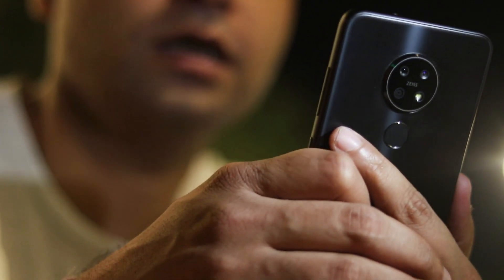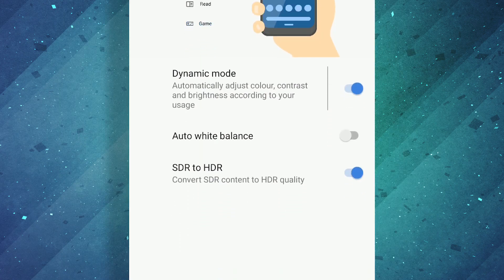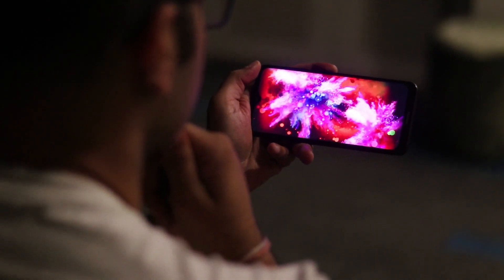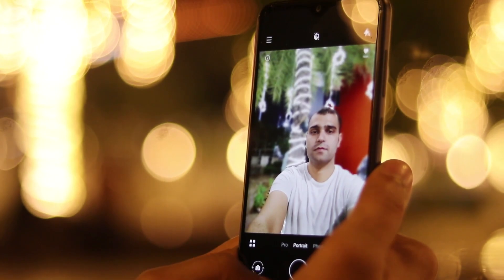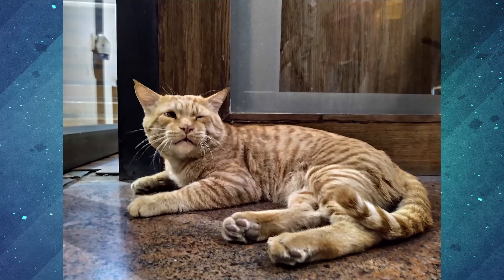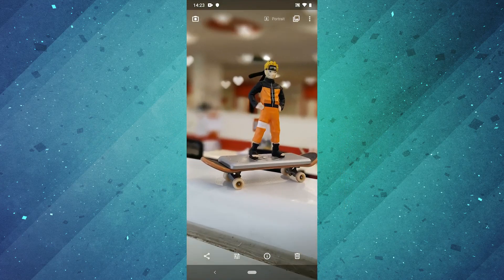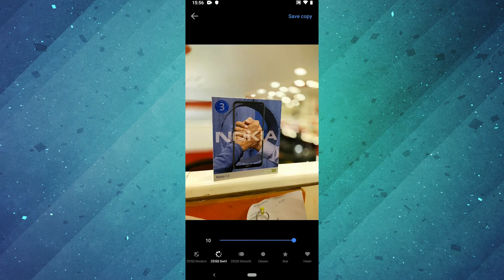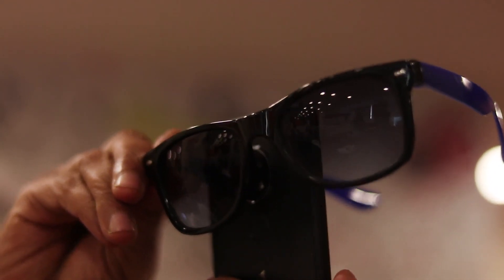Cool Tech Gyan featuring Nokia 7.2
Kabir our inhouse tech junkie got his hands on new Nokia 7.2, let's see if the device is worth the hype ? Hint - we already like the camera. Comment and let us know your favourite Nokia moment / comment let us know your Nokia memories.